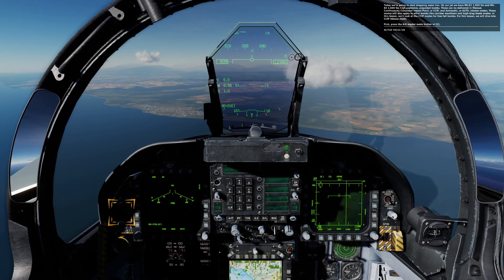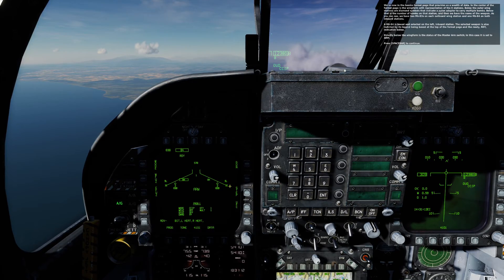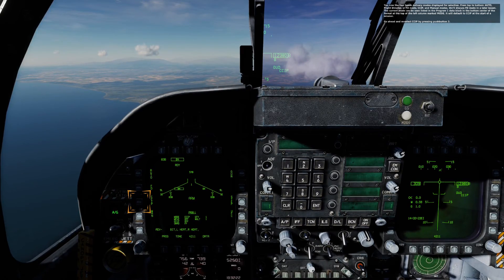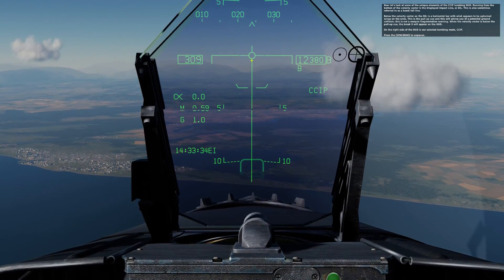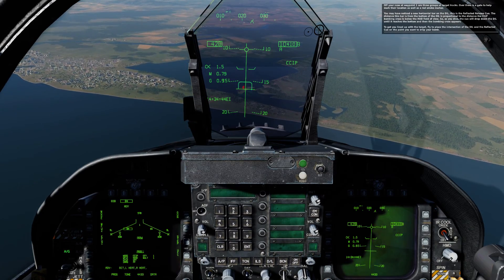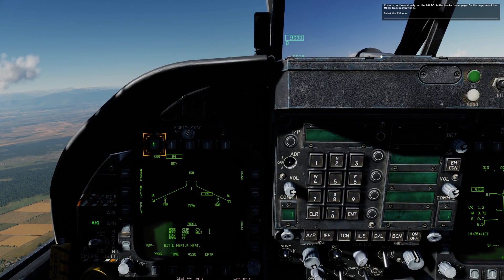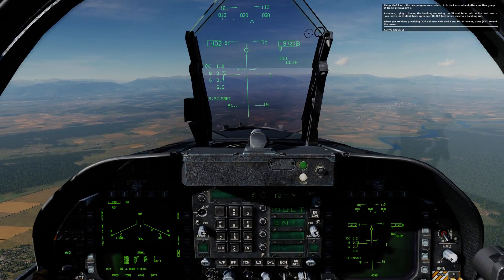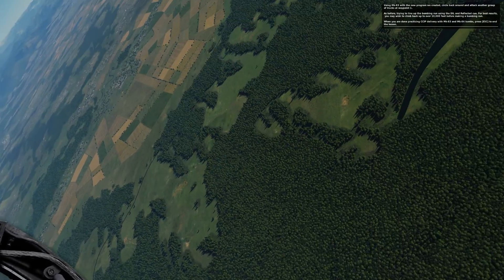DCS: F/A-18C Hornet CCIP Bombing Mode Lesson Recording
This is a recording of one of the 13 new interactive training missions coming to the Hornet on 5 December 2018.

Please also note that the DCS: F/A-18C Hornet Player Guide as recently updated and almost doubled in size. You can find the Hornet guide at:

install drive letter:\Program Files\Eagle Dynamics\DCS World OpenBeta\Mods\aircraft\FA-18C\Doc